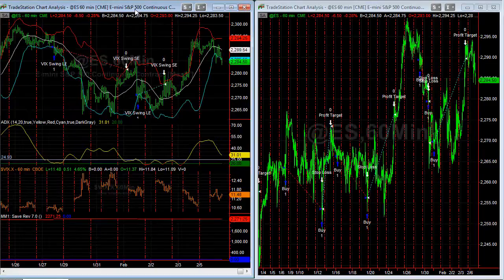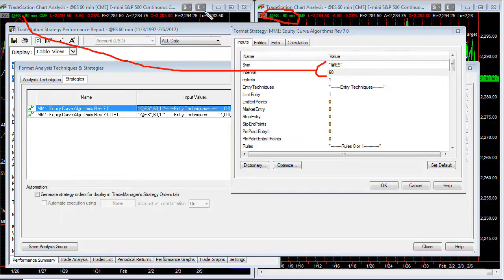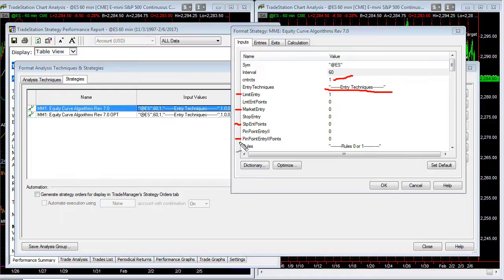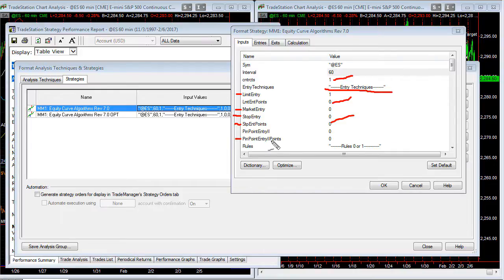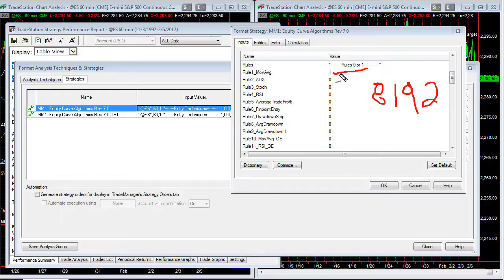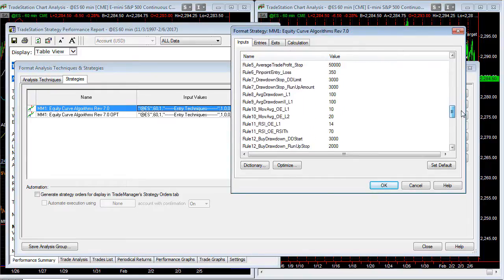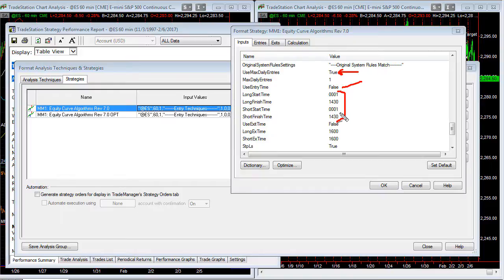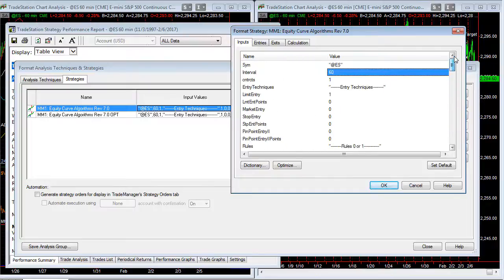Money Management Algorithm Inputs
In this video we provide a detailed discussion of the money management algorithm inputs. Futures and forex trading contains substantial risk and is not for every investor. An investor could potentially lose all or more than the initial investment. Risk capital is money than can be lost without jeopardizing ones' financial security or life style. Only risk capital should bused for trading and only those with sufficient risk capital should consider trading. Past performance is not necessarily indicative of future results.